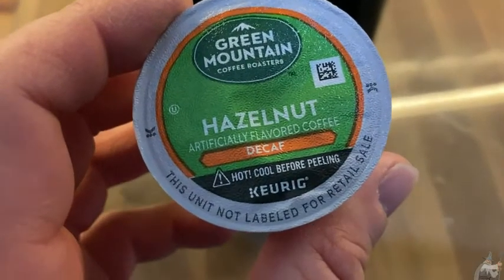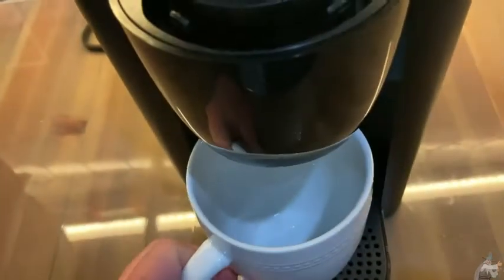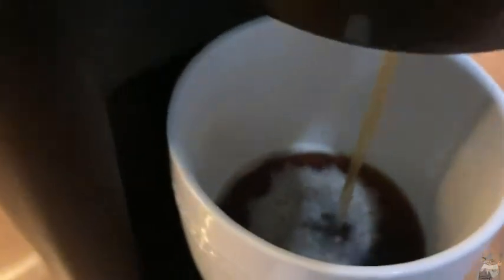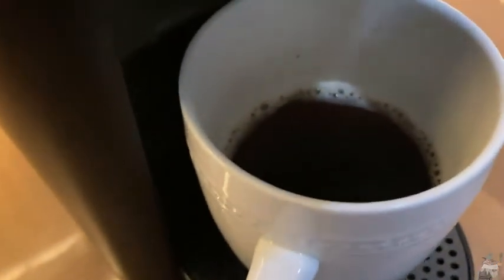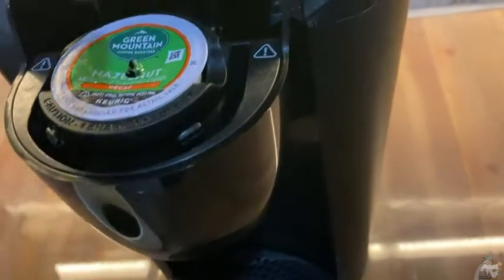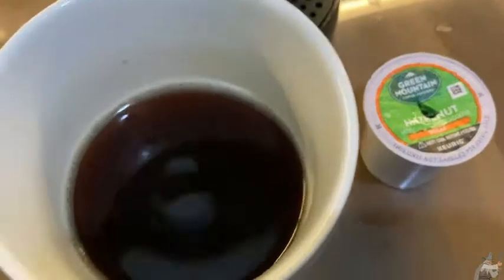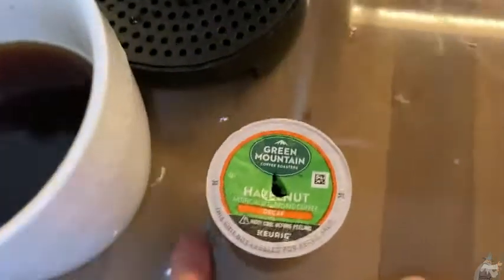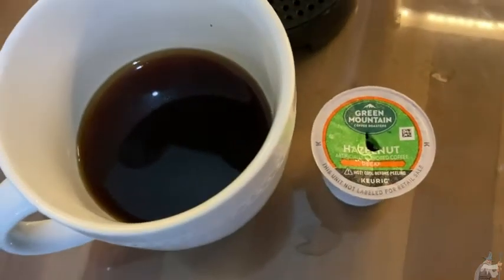Green Mountain Coffee Roasters Hazelnut Decaf Coffee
In this video I talk about some really great coffee. This is Green Mountain's Hazelnut Decaf Coffee. I hope this is helpful.

This is the coffee on amazon